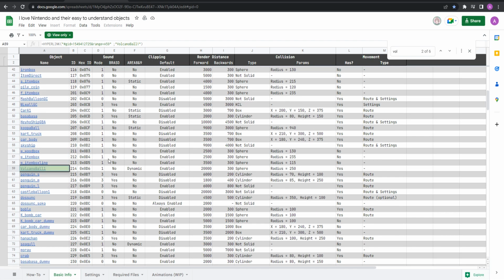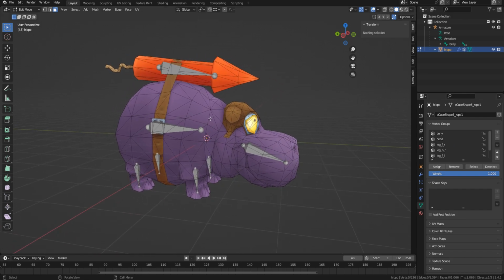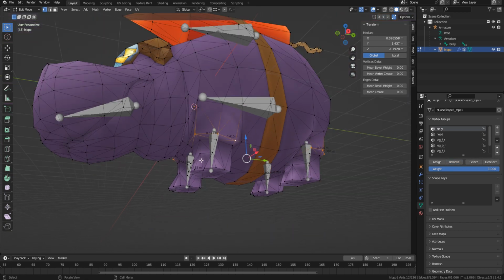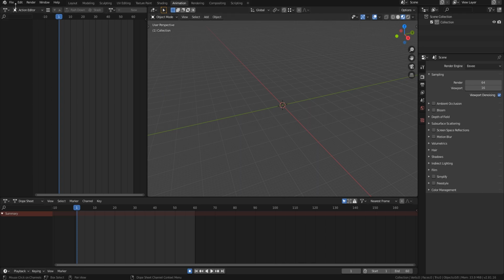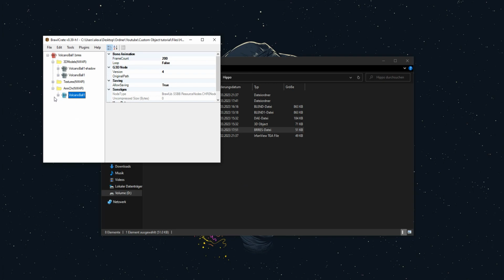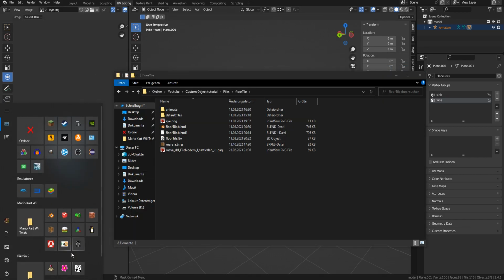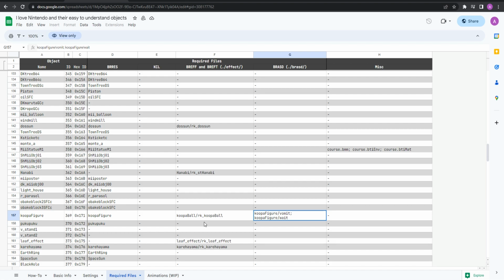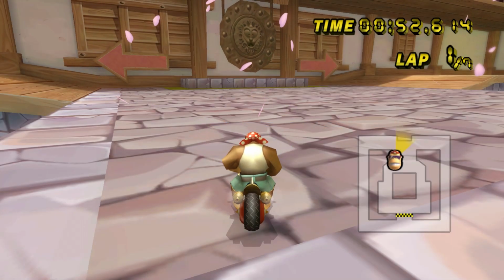[MKWii] Tutorial - Custom Objects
Custom Objects seem to be a topic that causes a lot of confusion in ct creators mostly because there isnt a straightforward tutorial for it and the tools can be a bit finicky to use if you dont know all of the little quirks it has. Im trying to fix this with this tutorial and hopefully encourage more people to make custom objects for their tracks! If you have any questions its best to ask in the ctgp discord server as i might not see every comment under this video

0:00 Custom Object Basics
1:36 Rigging Model in Blender
4:29 Assigning Vertices to Bones
10:35 Exporting from Blender and Importing into Brawlcrate
13:00 Testing Static Object Ingame
13:17 Setting up Workspace for Animations
15:14 Animating the Object
18:21 Exporting the Animation from Blender and Importing into Brawlcrate
19:18 Testing the finished Object Ingame
19:43 2: Explaining second Custom Object
21:25 2: Rigging Model in Blender
23:02 2: Assigning Vertices to Bones
23:27 2: Exporting from Blender and Importing into Brawlcrate
24:34 2: Setting up Workspace for Animations
25:12 2: Animating the Object
26:45 2: Exporting the Animation from Blender and Importing into Brawlcrate
27:59 2: Testing the finished Object Ingame
28:33 Bonus: Brasd Files